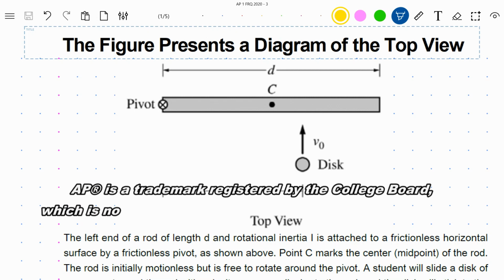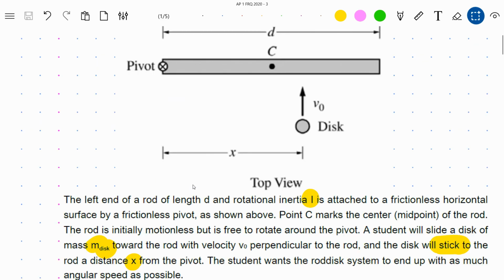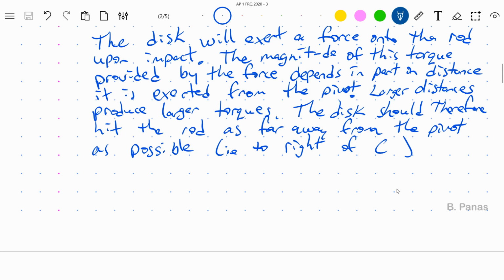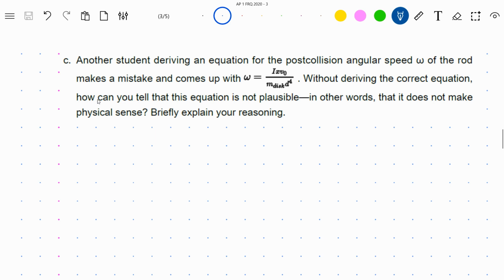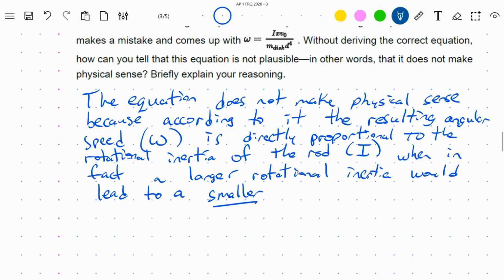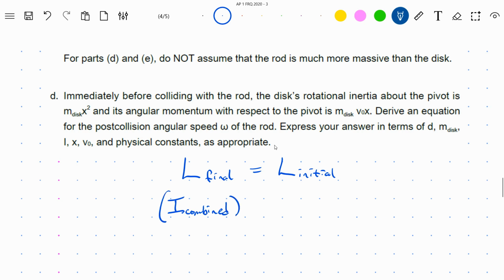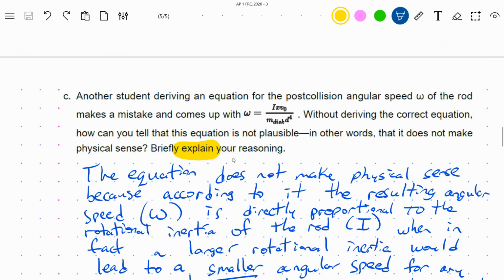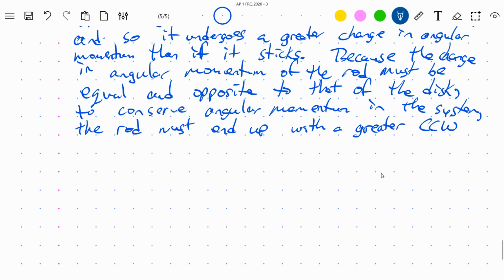AP Physics 1 Free Response Question #3 (Rotational Collision) - Teacher Solution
My (unofficial) solution to a released AP Physics 1 Free Response Question. This is the third Physics-1 question I have made a video for. Check back for more coming soon!